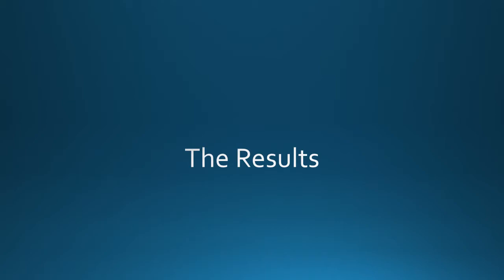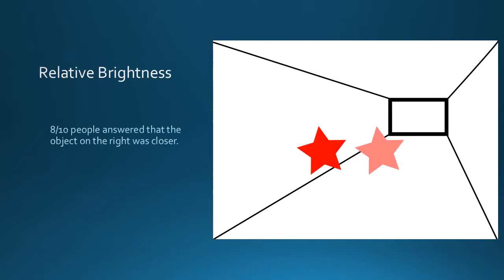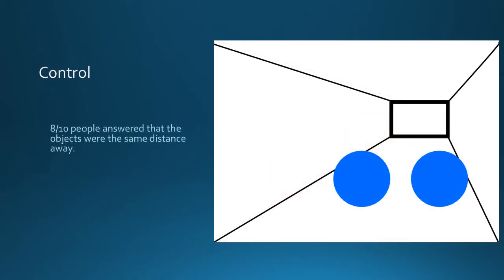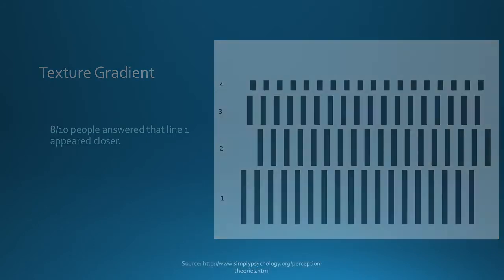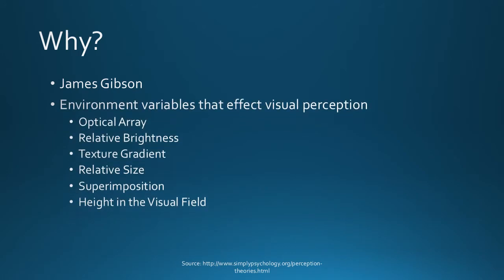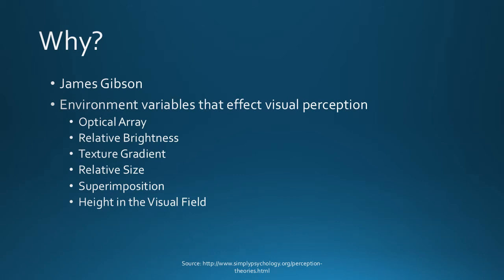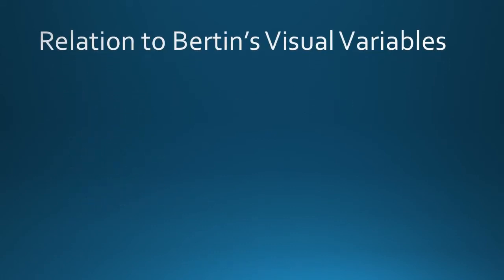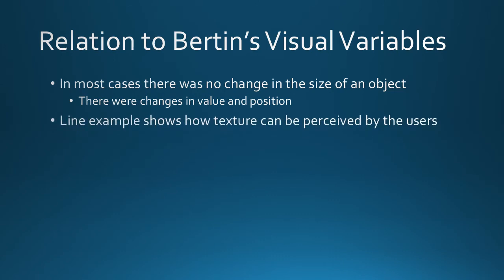Visual Perception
A short experiment that my group did in ISTE260 at RIT. Details Gibson's bottom up processing and Bertin's Visual Variables.